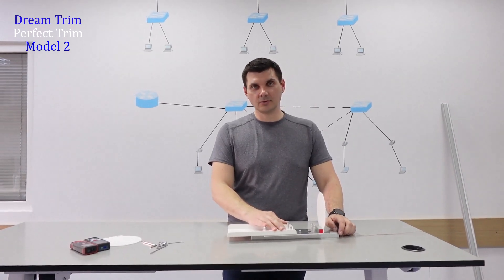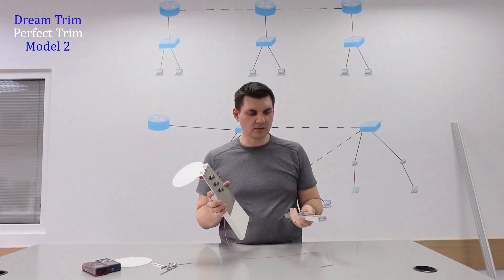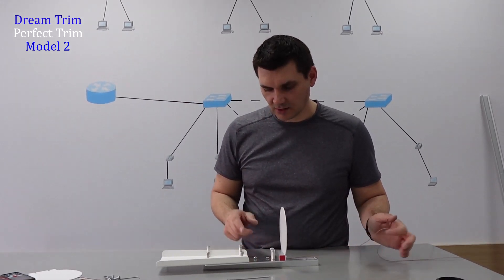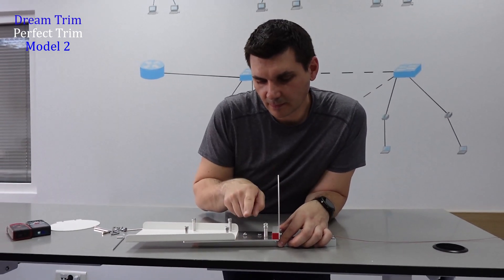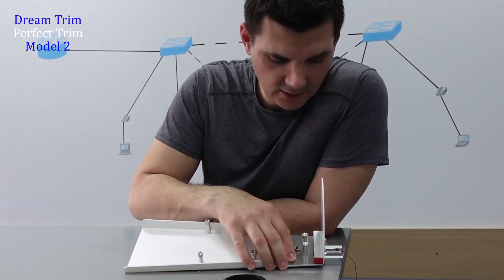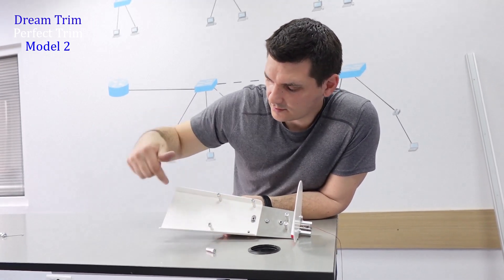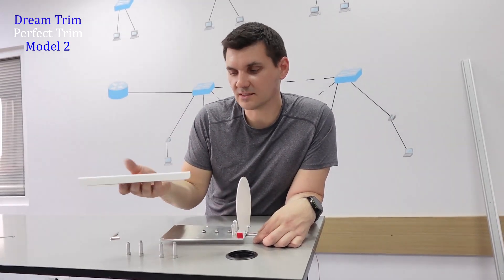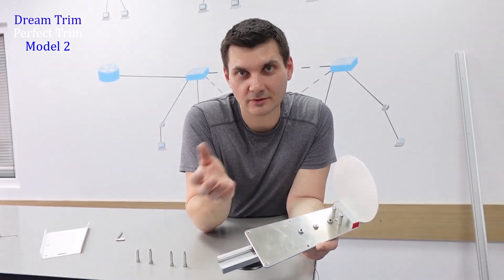Model2 - Deam Trim Model 2 - High precision Line Measuring Tool for Paragliders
Deam Trim Model 2 - High precision Line Measuring Tool for Paragliders

Dream Trim Model 2 is the updated/improved version of my Line Measuring Tool launched in march 2022.

Purpose of the Model 2:
- Light Version for Travel
- Mobile Setup.
- You holt the Laser Telemeter in hand as you pretension the line and measure it.

The Price: 252,12   Euro Including VAT (19%)
Transportation, for example, will be less than 30 Euro for Europe.

Final PricesTotal without VAT: 223,80 Euro
Total with VAT: 252,12 Euro You pay directly to me or to my company - please mail at - I will ship it in 5 business days.

Price breakdown (without VAT):

1. Riser carrier:
Rail Guide 0.5m: 27,15 Euro
Roller Coaxial: 2 pieces: 27,37 Euro
Roller Excentric: 13,685 Euro
Aluminium Plate (CNC machined): 27 Euro
PVC Plate: 22 Euro
PVC Projection Plate: 14 Euro
AL square profile: 6 Euro
Profil U: 7 Euro
Pulley: 2 Euro
Pipe (3x20mm, 3x25mm): 2 Euro
Screws (all of them): 3 EuroImbuses: 1 Euro

2. My time and work:  Materials * 50% = 74,60 Euro  - no negociable. Thank you for understanding!